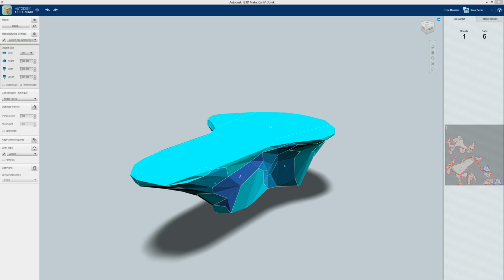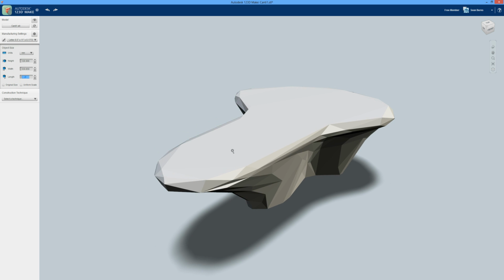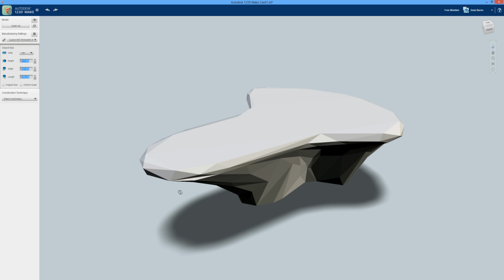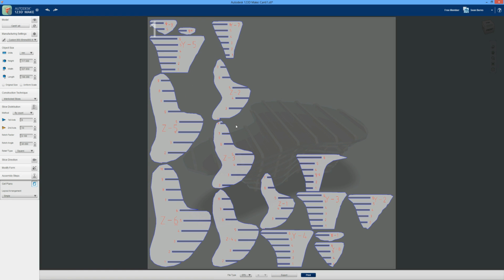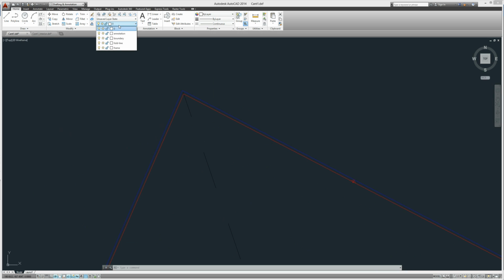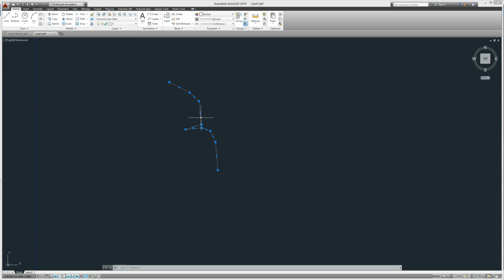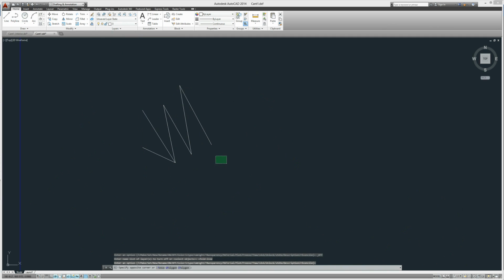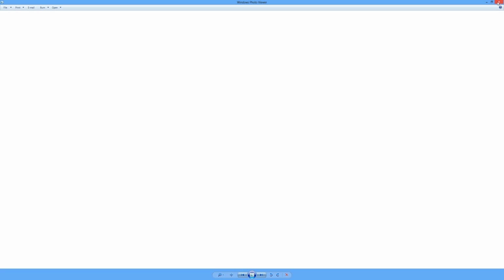123D Tutorial 2 - Interior Support of Folded Panel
Import STL Mesh.
Adjust Sheet size.
Non-uniform Scaling.
Introduction to Interlocking Slices.
Rotate Angle of Slice.
Export New DXF Files. (Interlocking Slices)
Nesting Slices. (Sheet Optimisation)
Trace DXF from Original File for CNC. (AutoCAD)